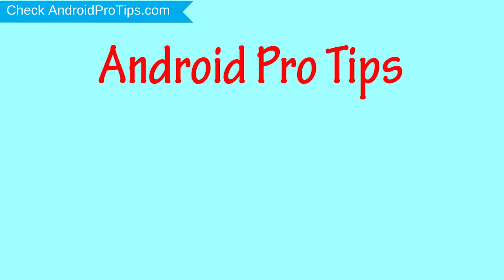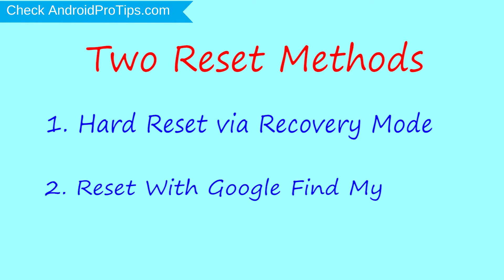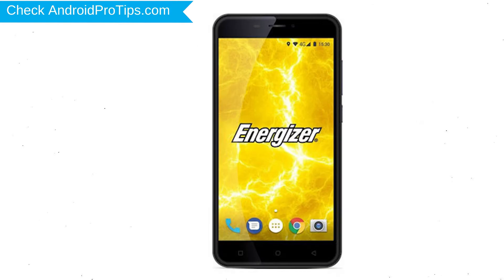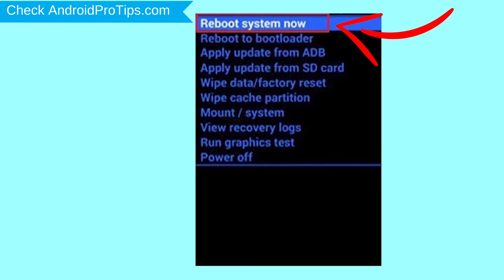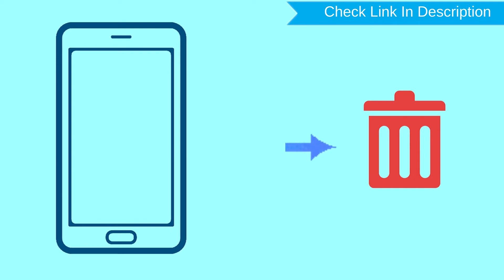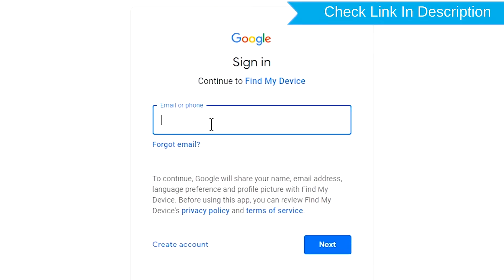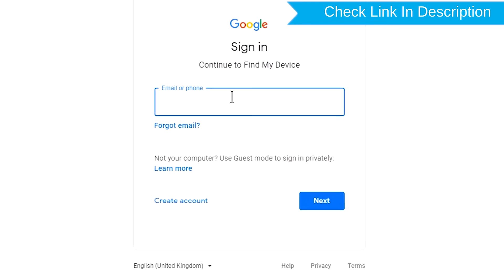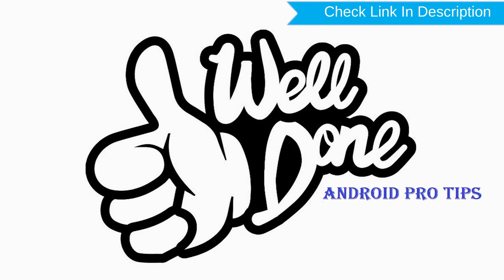How to Reset & Unlock Energizer POWER MAX P550S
You can easily Hard Reset Energizer POWER MAX P550S android mobile here. You can also unlock Energizer POWER MAX P550S phone when you forgot the password.

In this video, you can learn how to reset Energizer POWER MAX P550S android phone in different ways.

Video Contents
How to Hard Reset Energizer POWER MAX P550S.
Reset Energizer POWER MAX P550S without password.
Unlock Energizer POWER MAX P550S Android phone.
Reset Energizer POWER MAX P550S with Google Find My Device.
Wipe/delete data on Energizer POWER MAX P550S.
Energizer POWER MAX P550S format when forgot password.
Energizer POWER MAX P550S bypass google account protection.

Hard reset Energizer POWER MAX P550S

Power off your Energizer POWER MAX P550S, by holding the power button.
After that, Release both Buttons when you see LOGO.